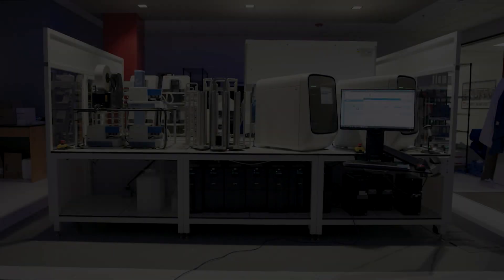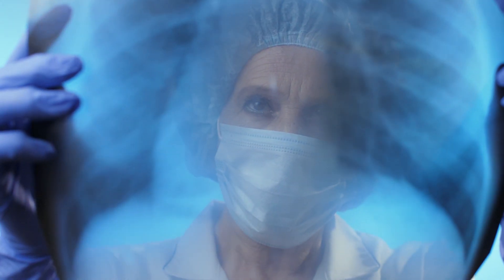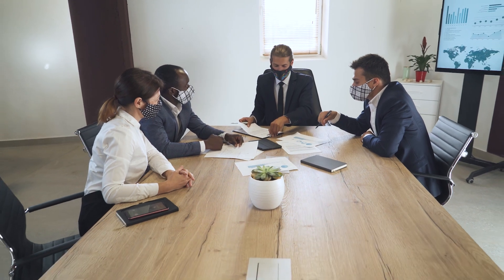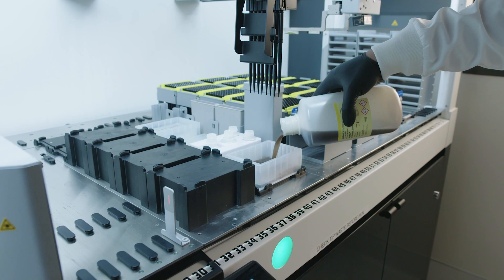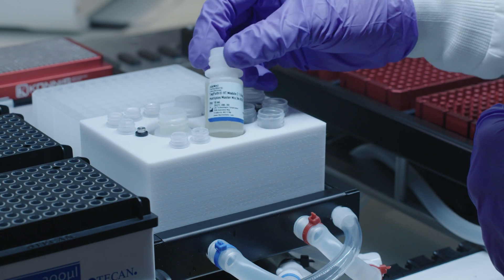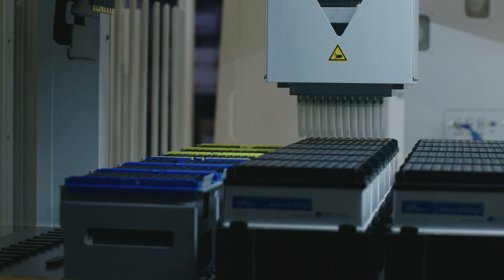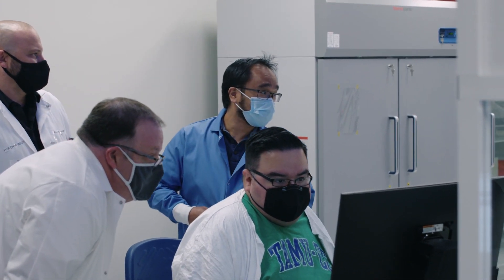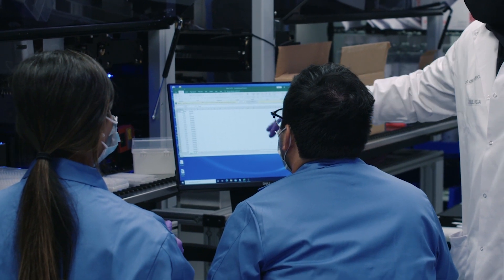Introducing the Amplitude COVID-19 Testing Solution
Senior Director and General Manager of the Amplitude Solution, Elliot Shelton, shares the excitement of achieving Emergency Use Authorization from the US FDA.

The Thermo Fisher Scientific Amplitude Solution has received Emergency Use Authorization from the US FDA for COVID-19 testing for use with the TaqPath COVID-19 High-Throughput Combo Kit, the highly automated molecular diagnostic testing solution that can analyze from 1,000 to 8,000 COVID-19 specimens in 24 hours. The Amplitude Solution can help laboratories quickly scale COVID-19 testing to volumes needed to help reduce the spread of disease and restore economies and communities. This solution offers maximum throughput with minimal hands-on time, equipment, and staffing.